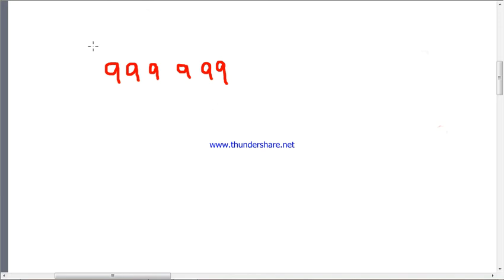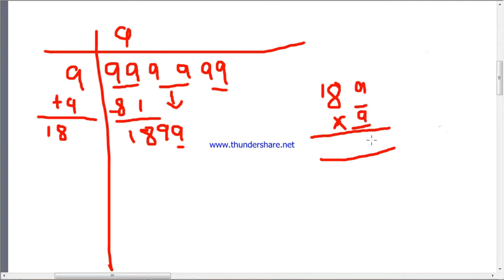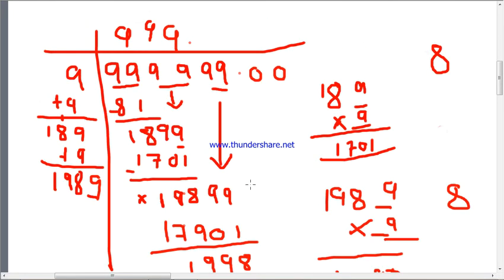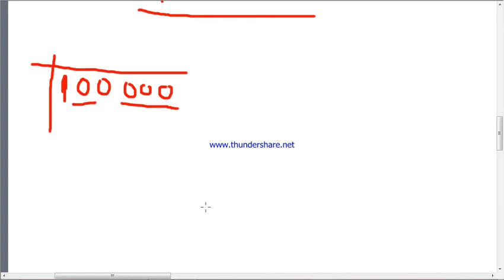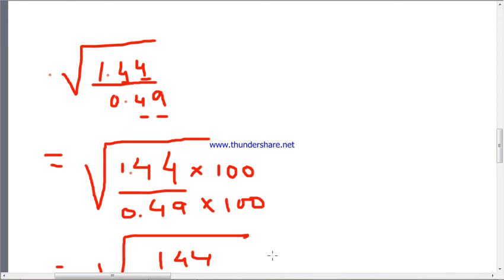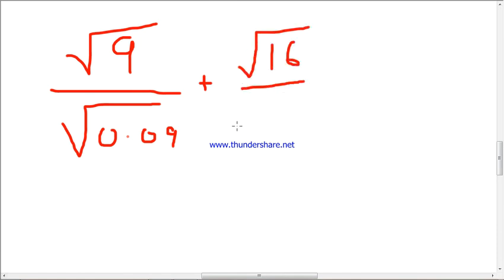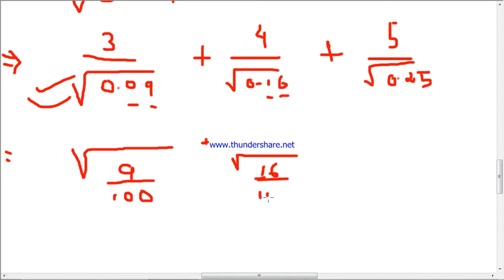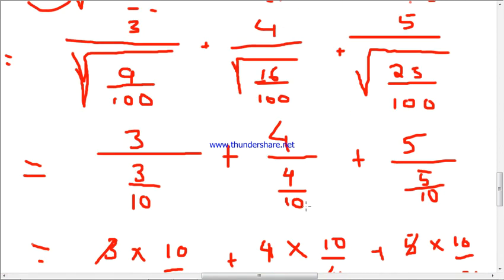CLASS VIII Difficult questions solved from square roots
CHAPTER SQUARE ROOTS , PAGE NO.-N 54, QUESTION NUMBER 18,19 & 20